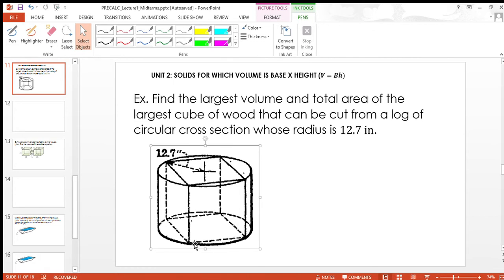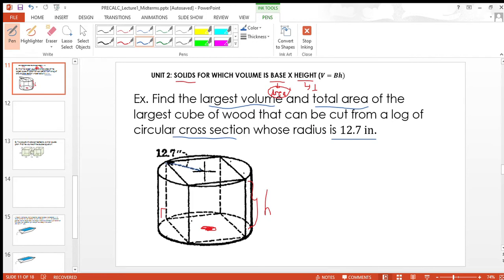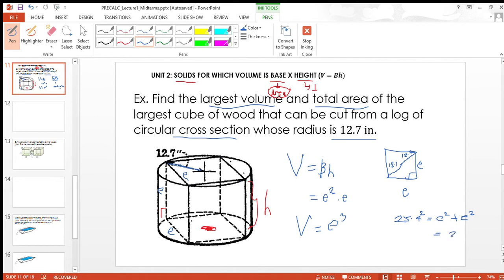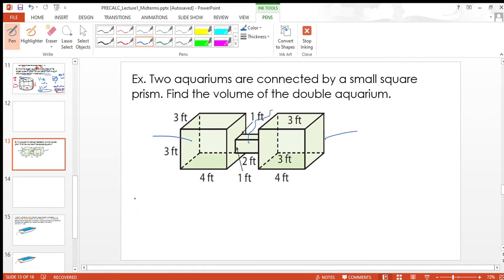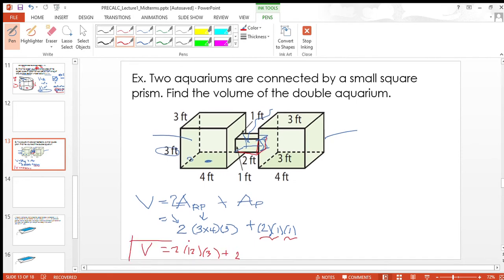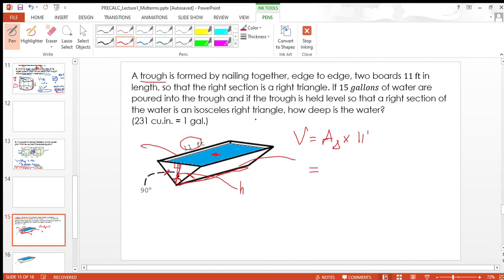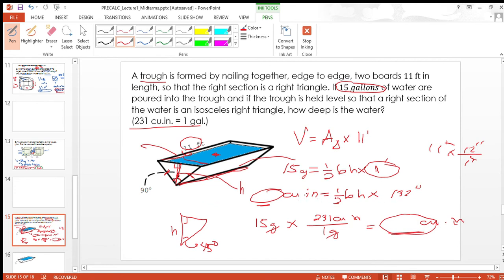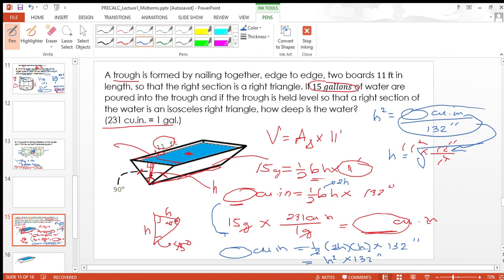Lecture 2 FINALS: Solids with Volume = BASE x Height